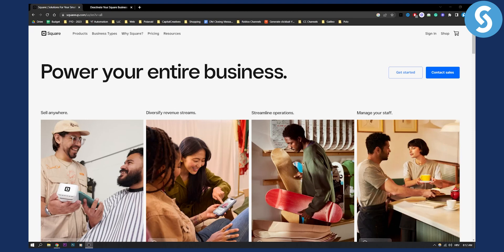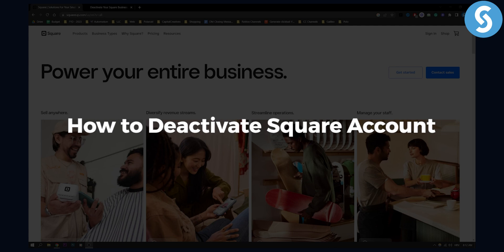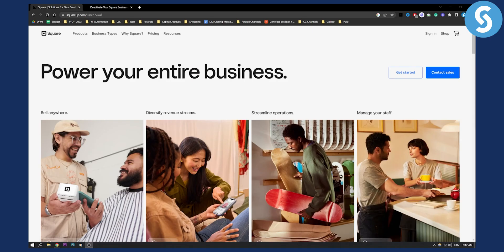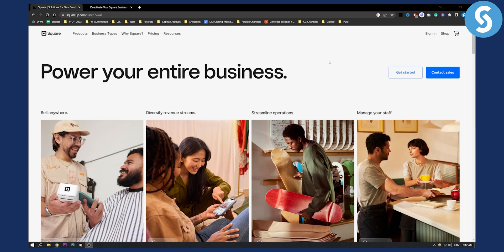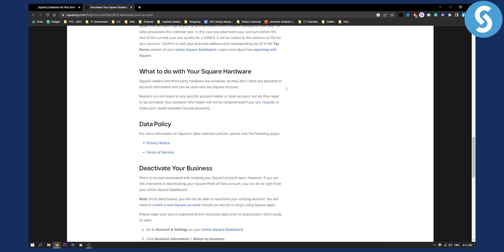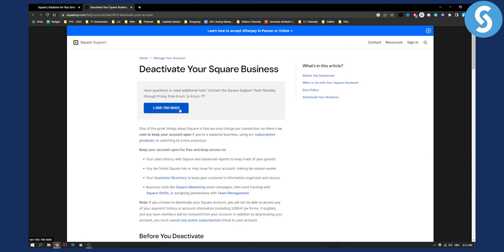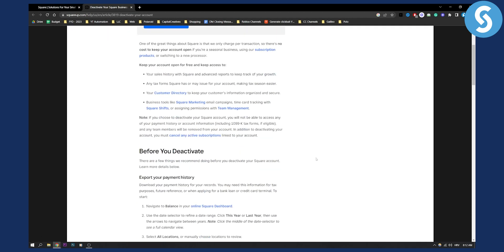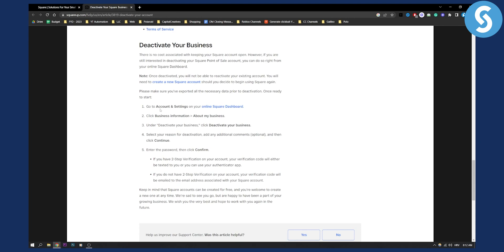How to Deactivate Square Account (2024)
In this video, we will show you how to deactivate square account